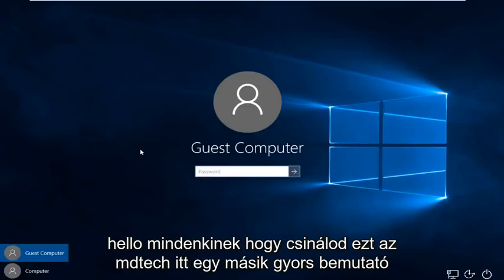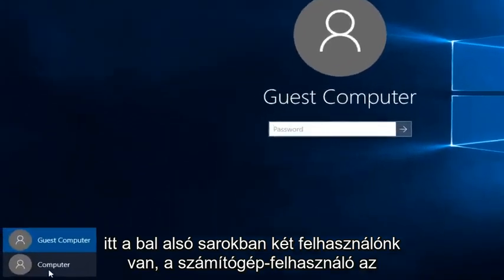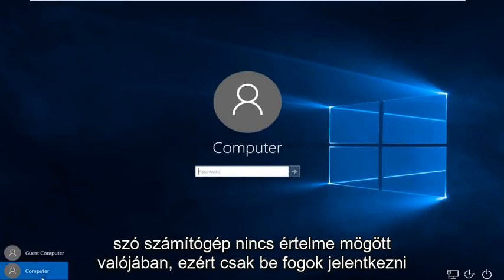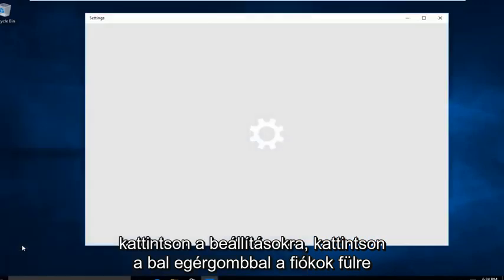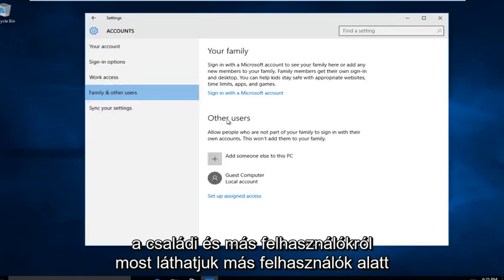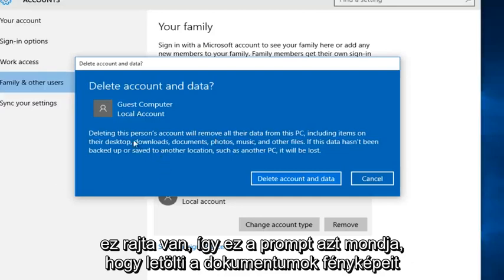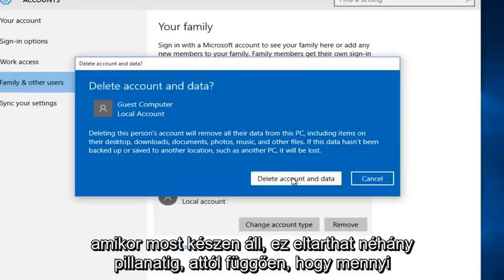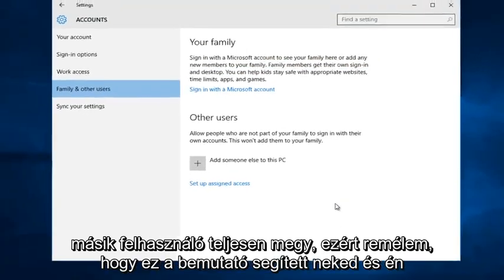Felhasználói fiók törlése a Windows 10 rendszerben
Felhasználói fiókok törlése a Windows 10 rendszerben.

Ez az oktatóanyag a Windows 10 operációs rendszert (otthoni, professzionális, vállalati, oktatási) futtató számítógépekre, laptopokra, asztali számítógépekre és táblagépekre vonatkozik minden támogatott hardver gyártótól, például a Dell, a HP, az Acer, az Asus, a Toshiba, a Lenovo és a Samsung). .

Ha egy felhasználói fiókot el akar távolítani a Windows 10 számítógépéről, mert már nincs rá szüksége, akkor egyáltalán nem nehéz megtenni. A fel nem használt felhasználói fiókok törlésével sok helyet takaríthat meg, sőt a számítógépet is futtathatja egy kicsit gyorsabban. Így teheti meg.

Ez eltávolítja a felhasználói fiókot a bejelentkezési képernyőről, valamint az adott felhasználó felhasználói fiókjában tárolt fájlokat, beállításokat és programadatokat.